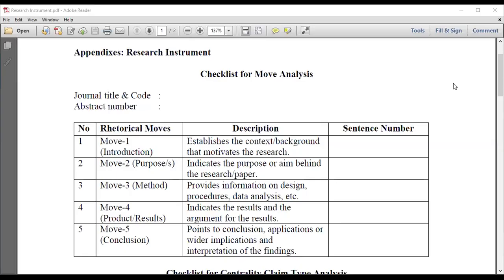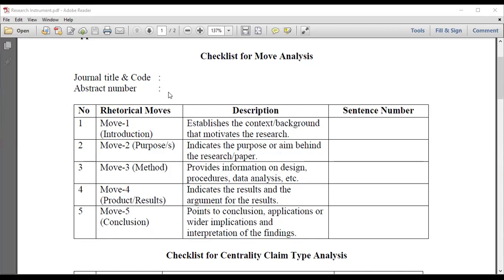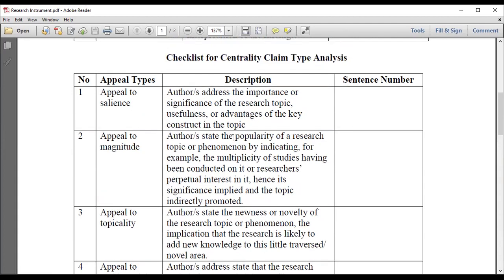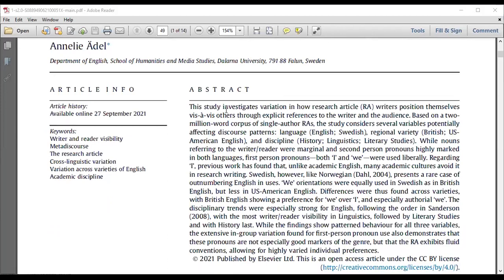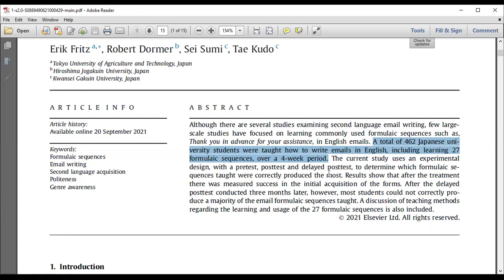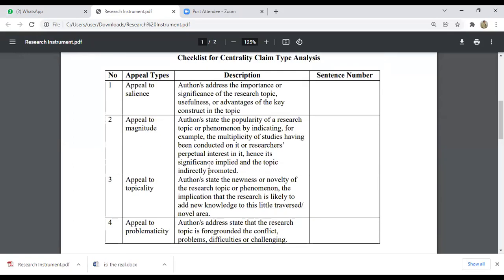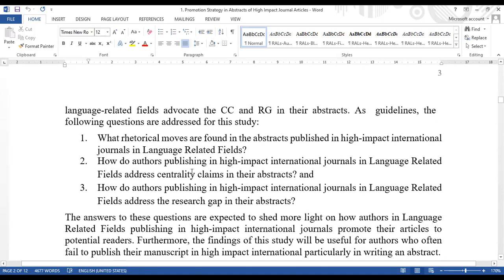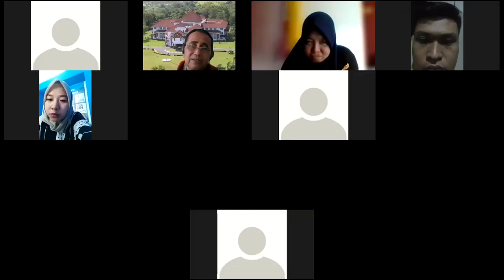Discourse features of RA abstracts published in high impact journals in Language Related Journals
In an abstract authors may address centrality claim and research gap to attract readers' attention to read their abstract and article. Thus, it is important to know how authors address these two rhetorical works in their abstracts.